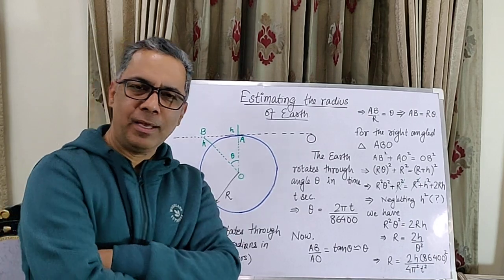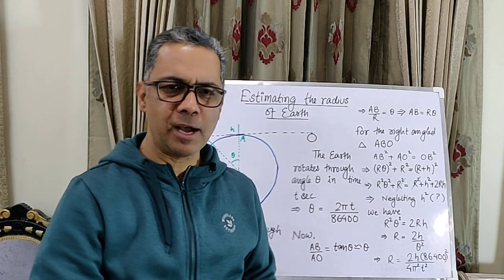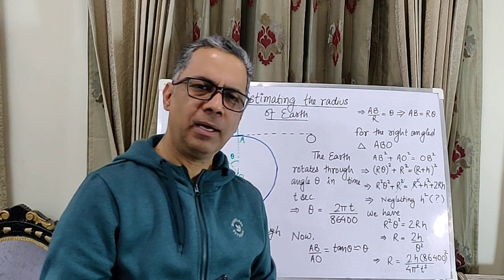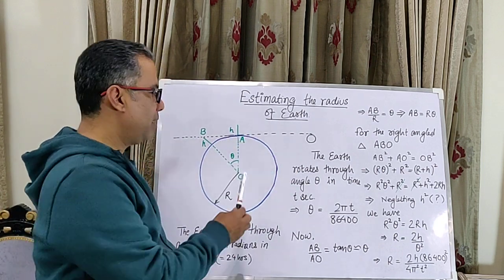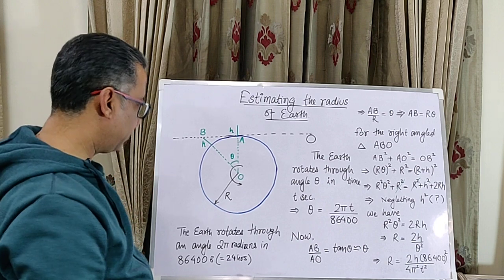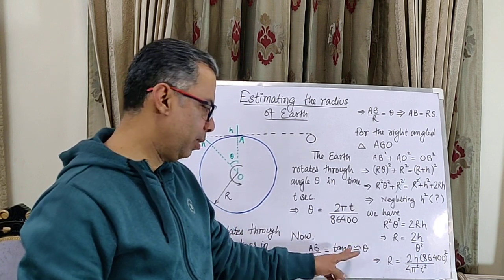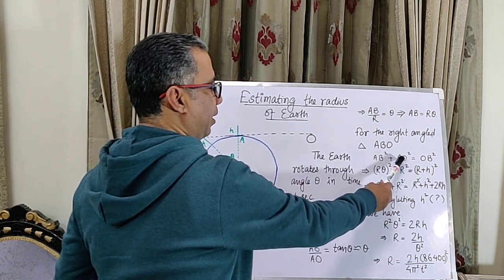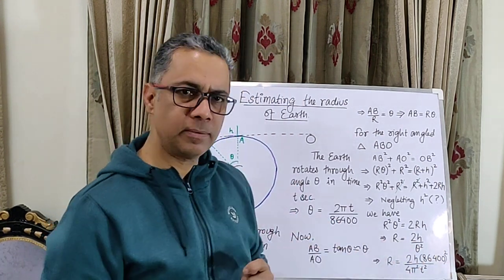Radius of Earth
In this video we explore a simple method for determining the radius of the Earth. Anyone can try it out.